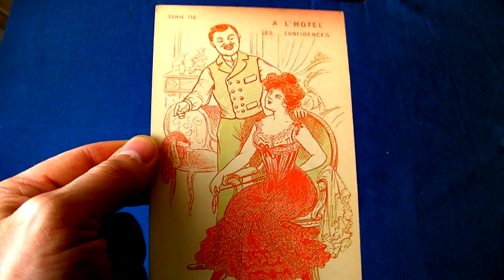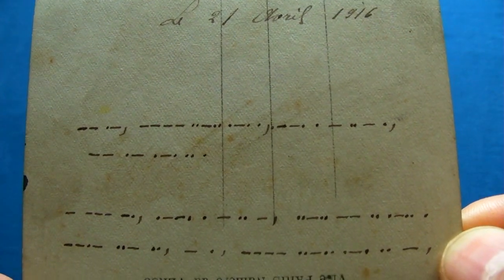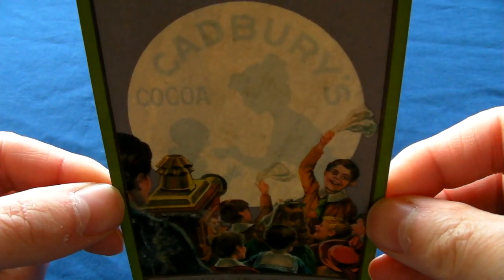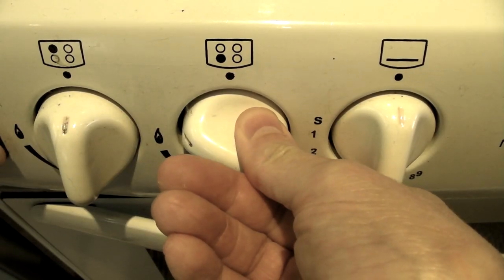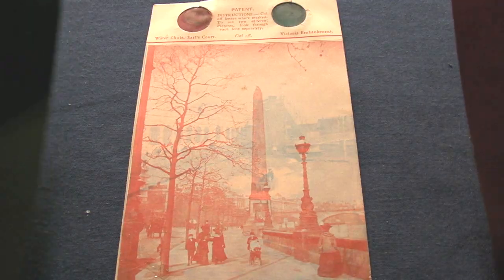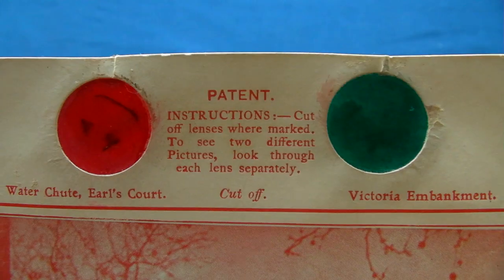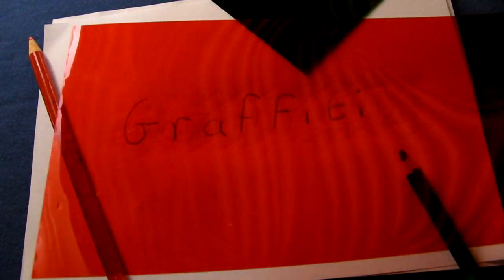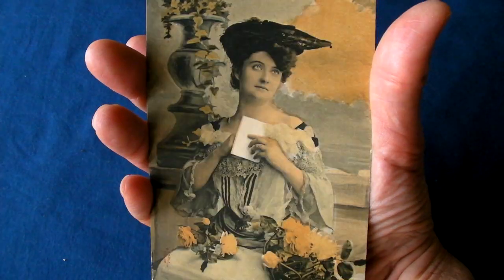What is Steganography?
Ever wondered what steganography is? Hide you secret messages in plain sight using simple color combinations and lighting techniques. Reveal a whole new world with the aid of color tinted glasses or bright lights.  Impress you friends with animations shows projected on walls using simple colored filters and disco lights, perfect for nightclubs and theaters.